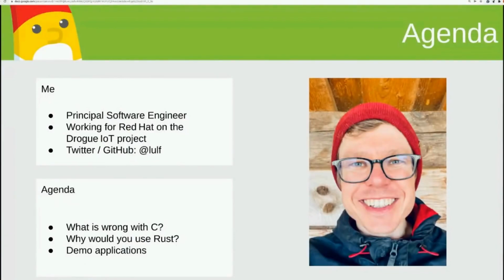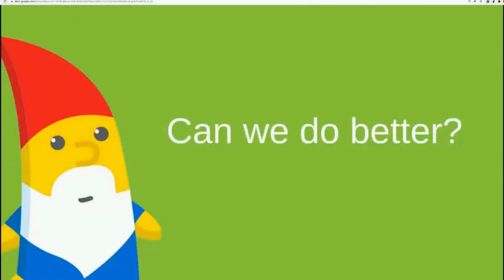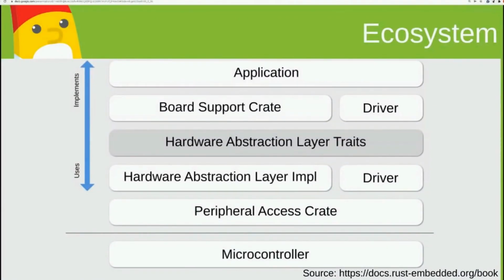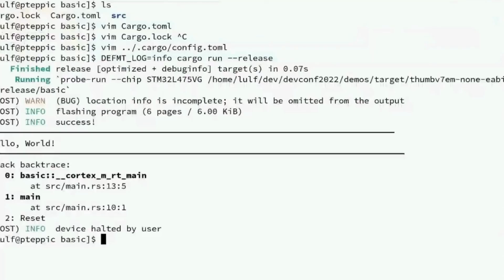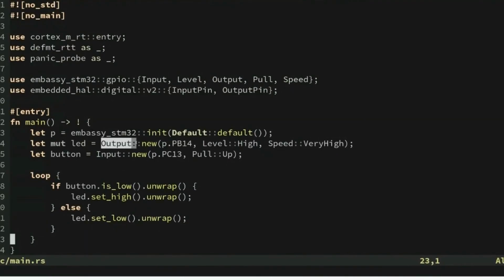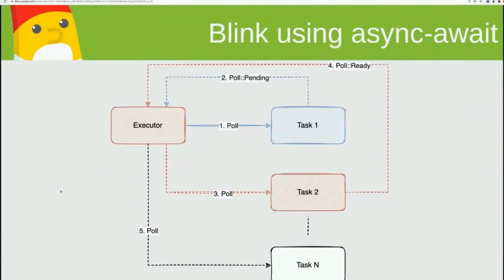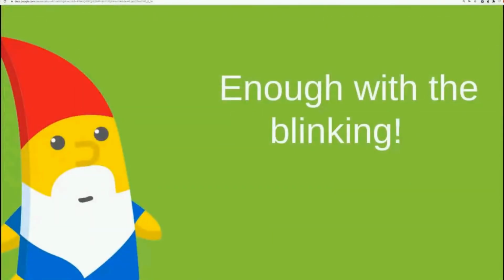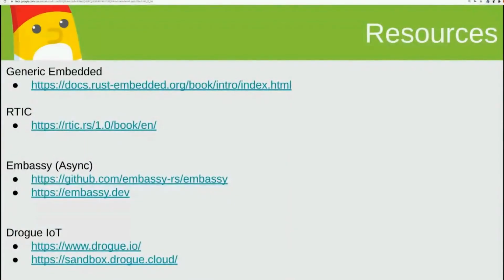Developing Embedded Apps In Rust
Writing efficient embedded applications have until recently required using C or C++ and adopting a specific Real-Time Operating System (RTOS) or project for building and maintaining the application. Moreover, writing safe code is hard when the compiler cannot detect data races or other unsafe situations in your code.

This workshop will give an introduction to the Rust embedded ecosystem and why it is a great alternative for embedded. After the introduction, we will explore the anatomy of a Rust embedded application and the tooling that allows you to write Rust applications targeting embedded similar to regular applications.

Using a development kit from STMicroelectronics, we continue by running our application on the device and sending sensor data to the cloud. Once the basic application is running, we will extend the application to show the development cycle, including testing, for a Rust embedded application.